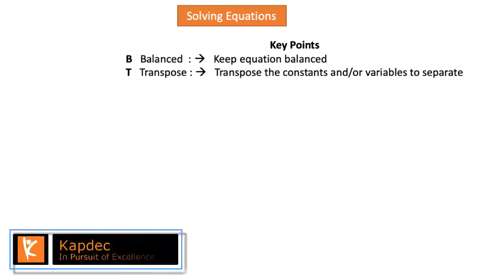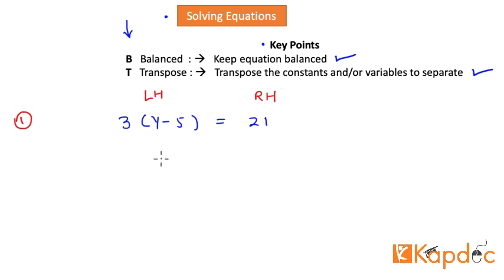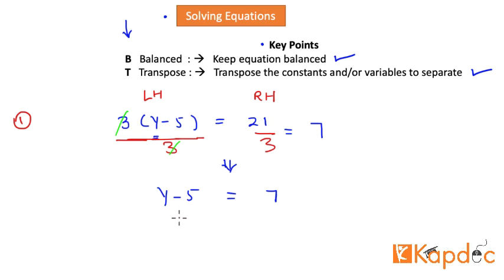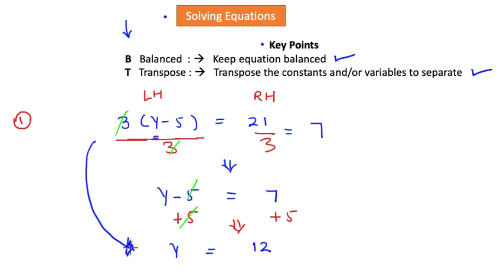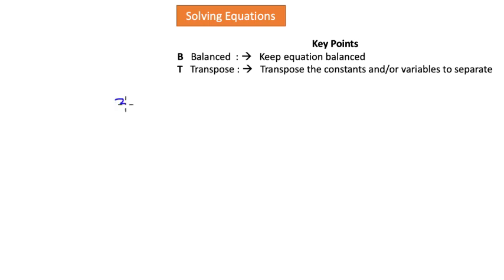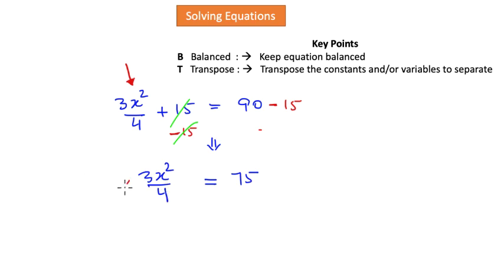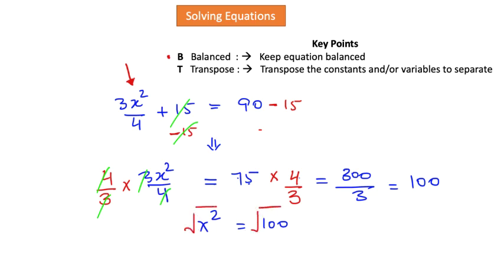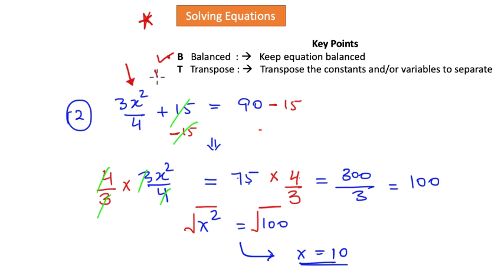Solving Simple Equations | Class7maths | KAPDEC